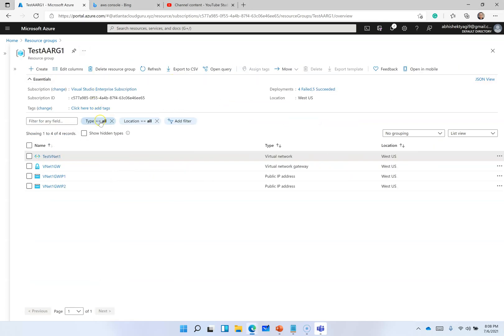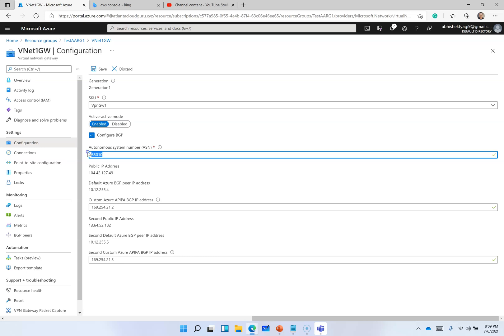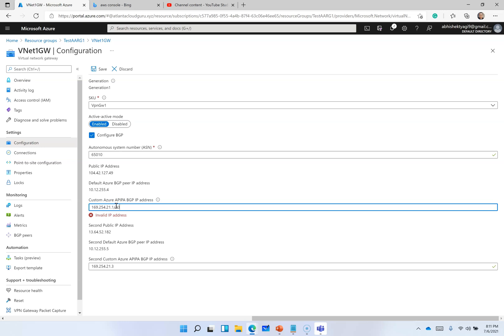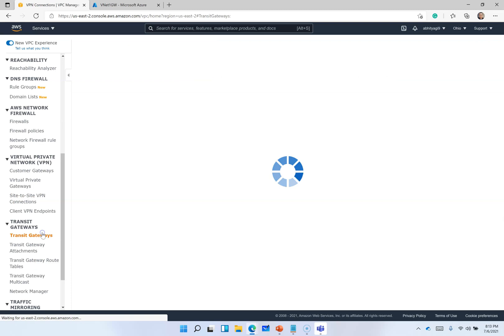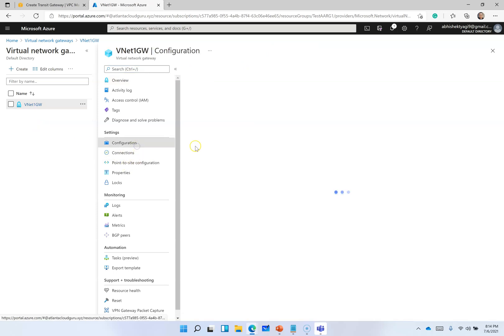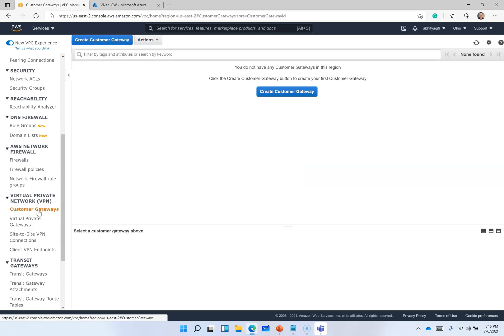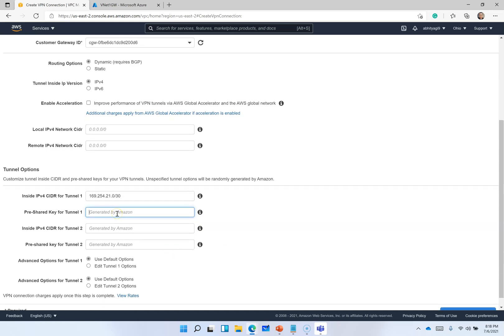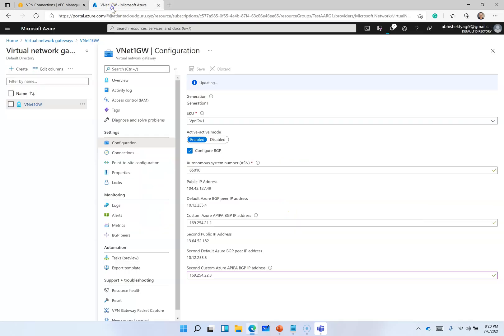AZ-700, Demo Hybrid Network connectivity using Virtual Private gateway(BGP)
Using BGP protocol to connect Onprem and azure network